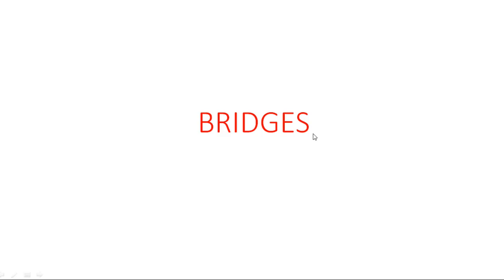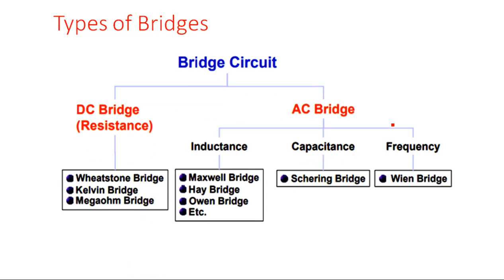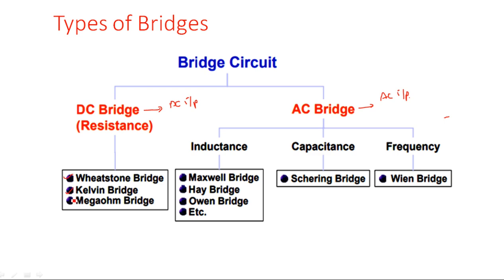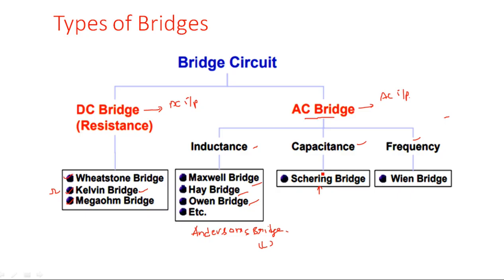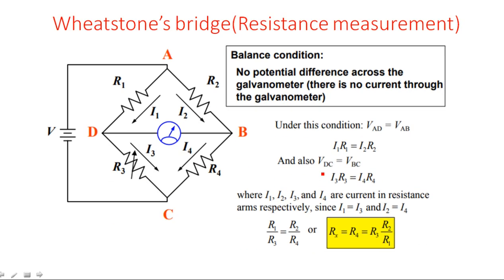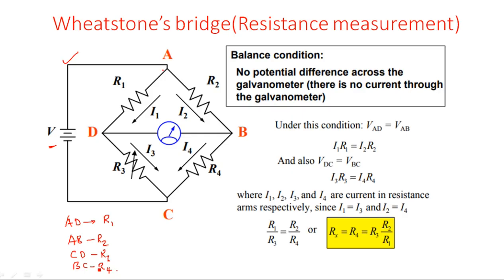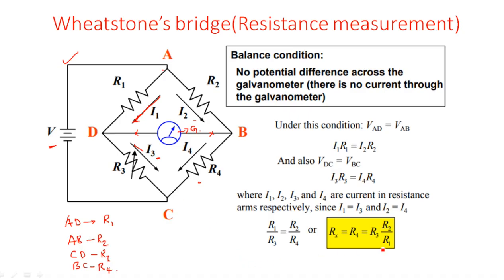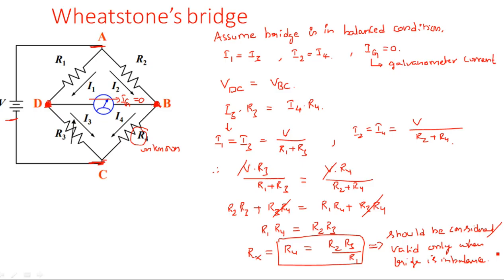Wheatstone bridge | Circuit | Electrical Instruments ( EIM ) | Lec - 39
Electrical Instruments ( EIM ) - Types of Bridges
Wheatstone bridge with Circuit
Resistance measurement